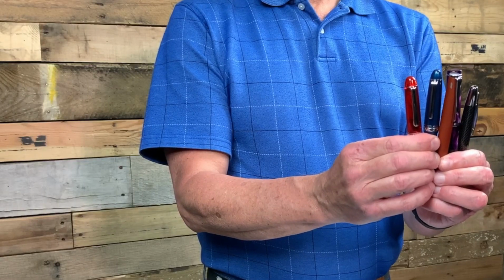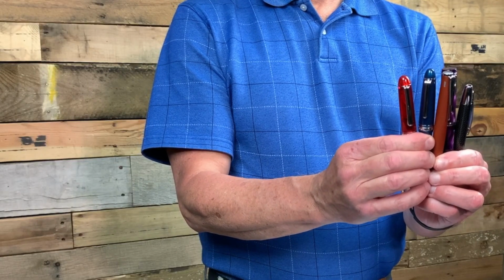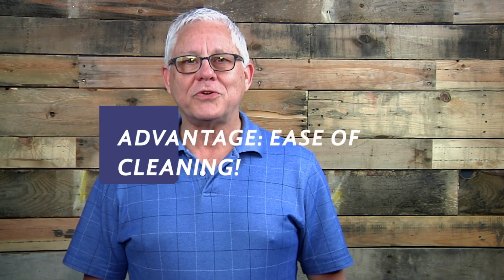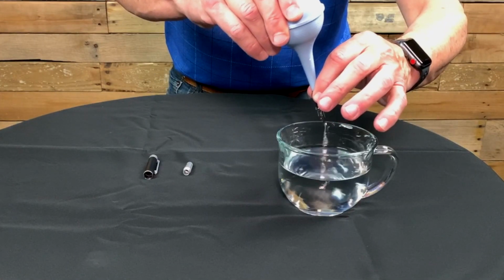Fountain Pen Cartridges: Love Them or Hate Them?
Are fountain pen cartridges the best or worst thing ever?! Today we take a look at the advantages and disadvantages of using cartridge ink in a fountain pen.

Truphae is a full service fountain pen retailer, specializing in a large selection of pens, paper, and ink. We also carry pens and ink for casual fountain pen lovers, too! That means our brands range from Montegrappa and David Oscarson - to Visconti and Aurora - to LAMY and Iroshizuku! Our most recent endeavor is the Inkredible Box, a monthly fountain pen & ink subscription service serving both the everyday fountain pen fan and the most dedicated collector!